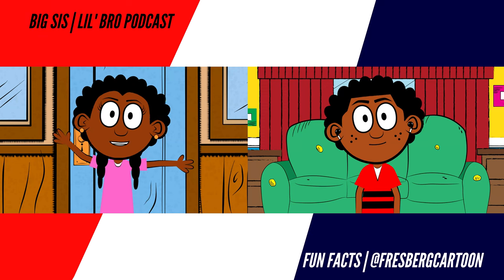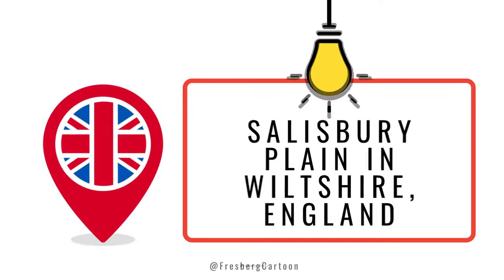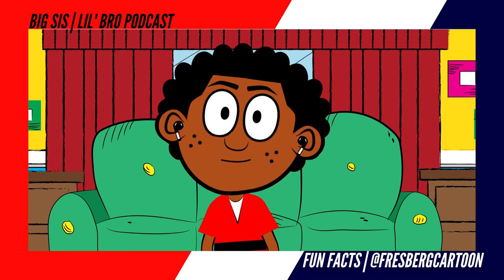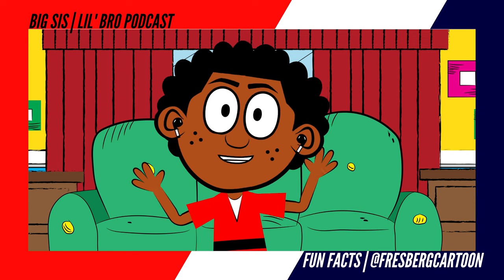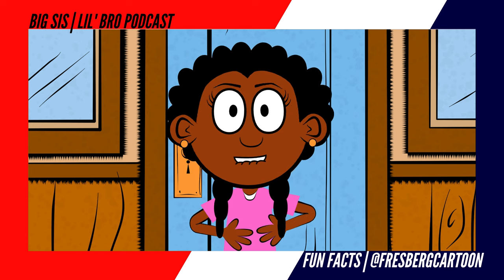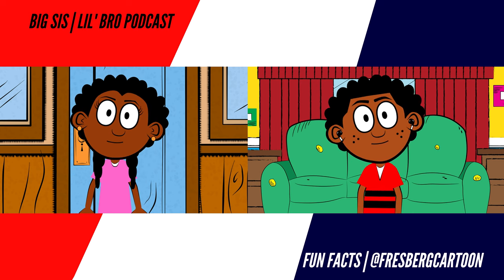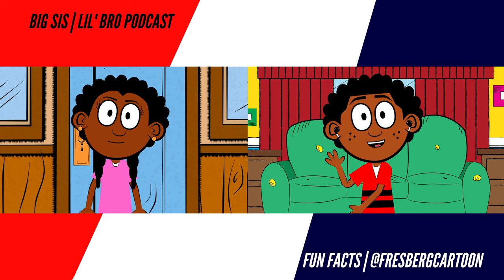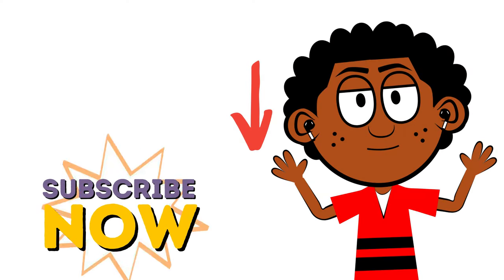Stonehenge For Students | Cartoon Podcast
Today we are talking about an ancient monument that has puzzled scholars in history since the beginning of time. That is where we talk about the landmark Stonehenge and take you to school to discuss how it was built. Franky & Bird are all about learning and they discuss one of the world's most prominent tourist attractions that British and others around the world travel to during Summer and Winter Solstice. Here you will learn facts about this monument dating back to Neolithic times as we explain some of the reasons historians have shared in writing about the mystery of an old work of art. What is it made of? Who made it? Where did they get the stones from? Join us as we share real facts for students, schools, and more.

Each week we highlight American Black History Facts, U.S. History Facts, Introductions to Black History for High School Students, and more.